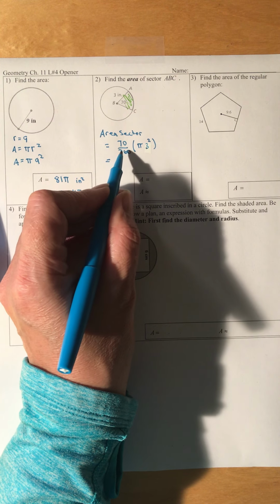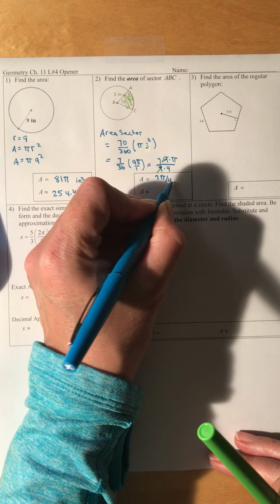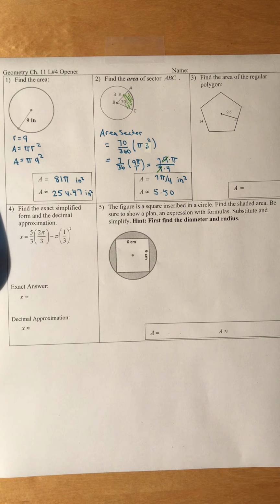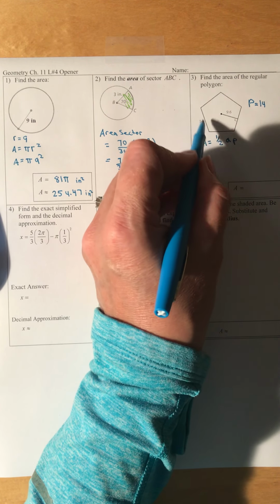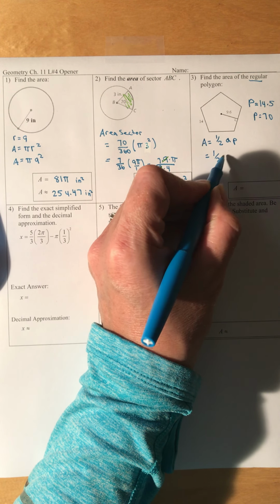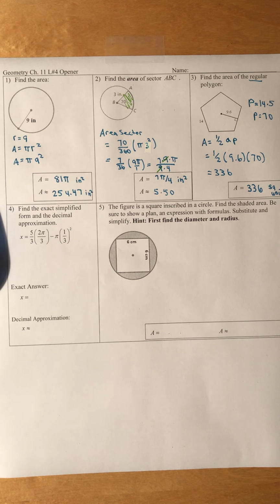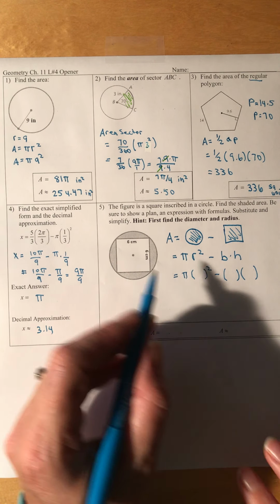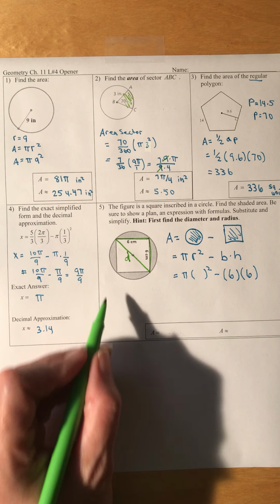Geometry 11-4 Opener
Opener solutions for 11-4